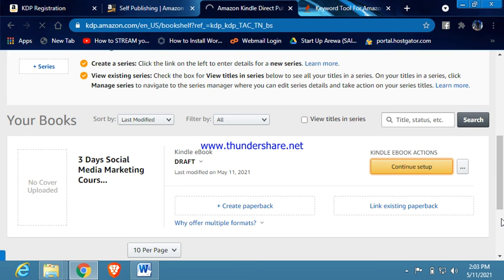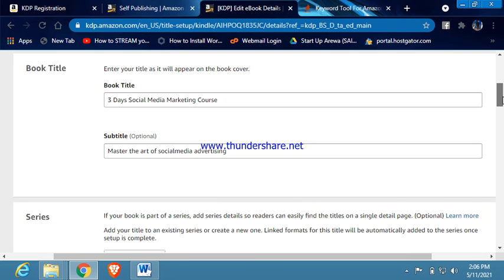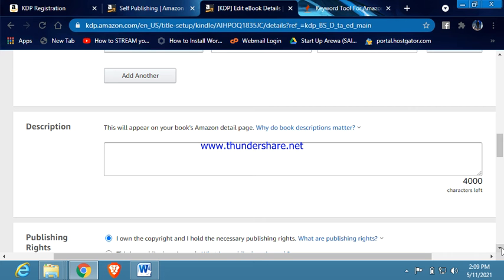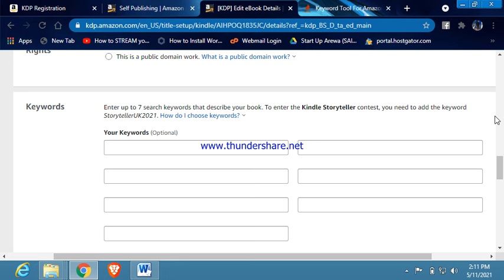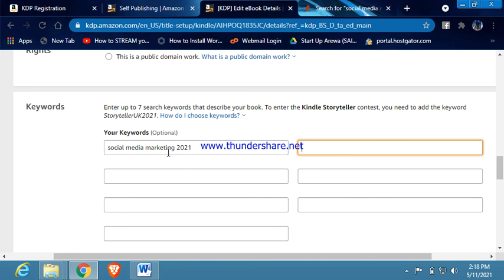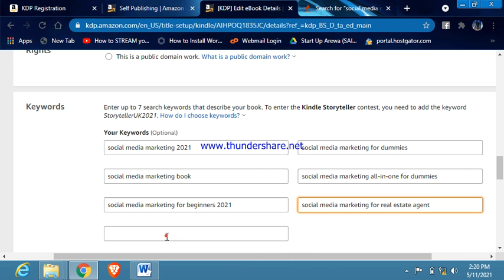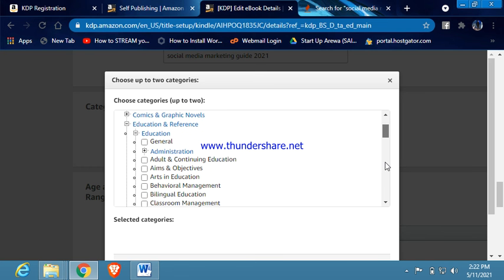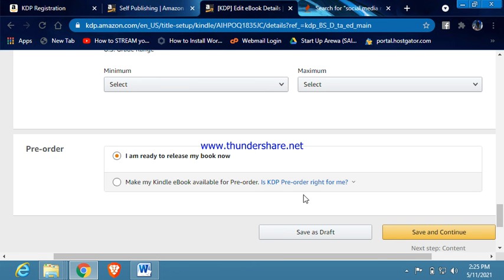How to upload and publish your ebook on amazon website-pt1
The Amazon kindle publishing tutorial course